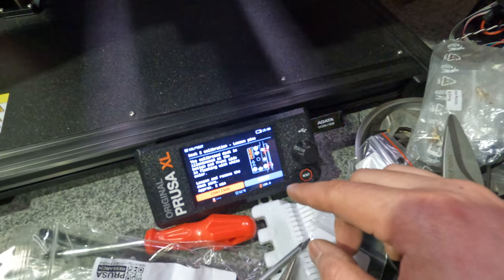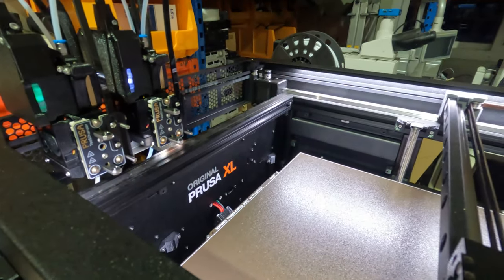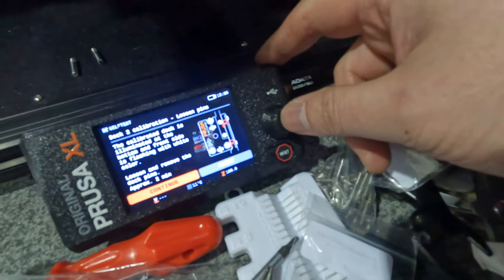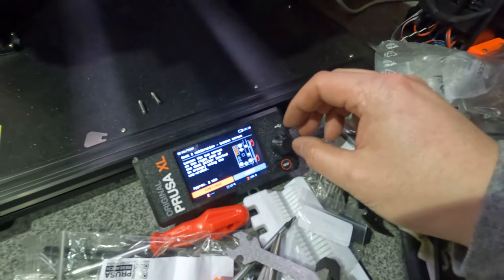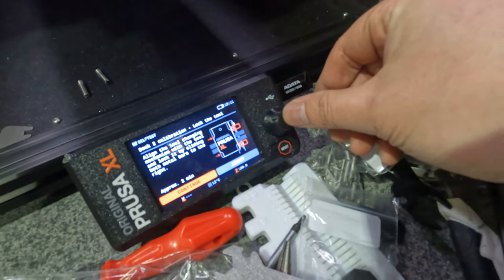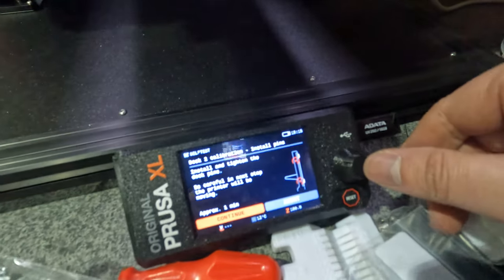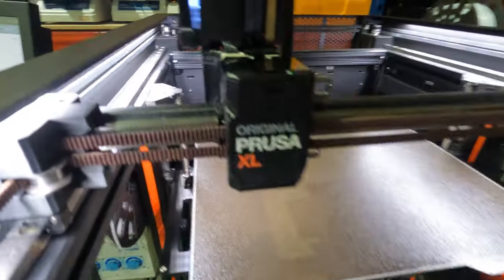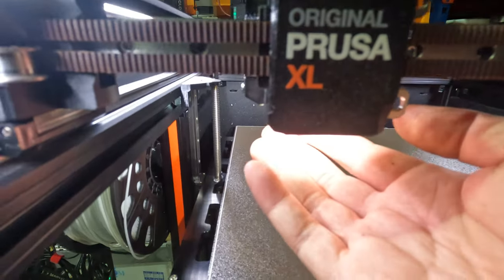Prusa XL single tool to dual head upgrade kit calibration and how tool change mechanism works